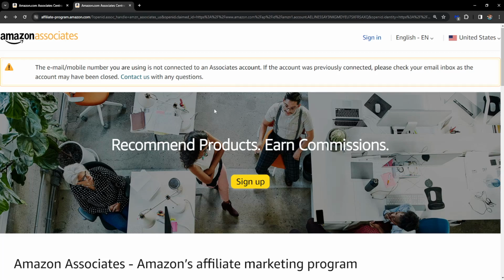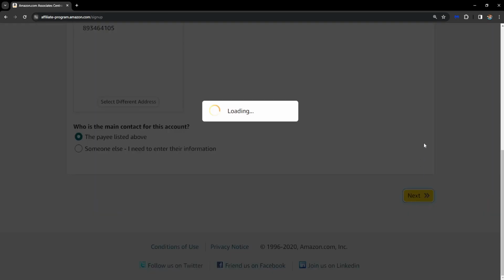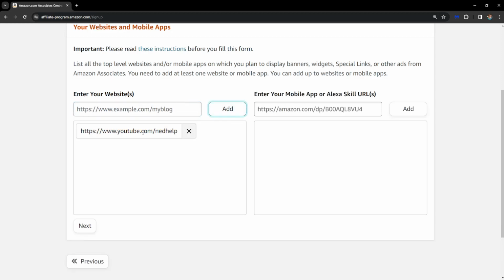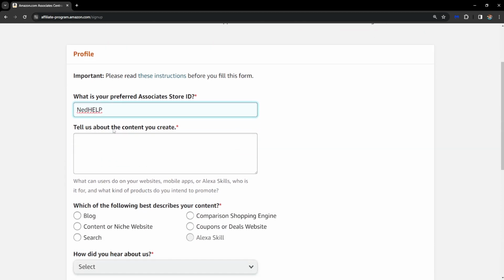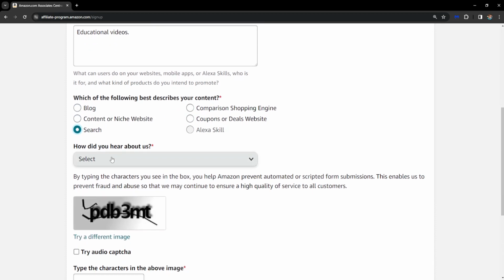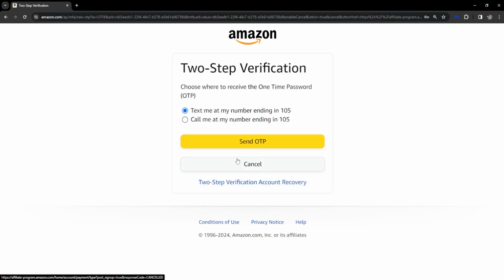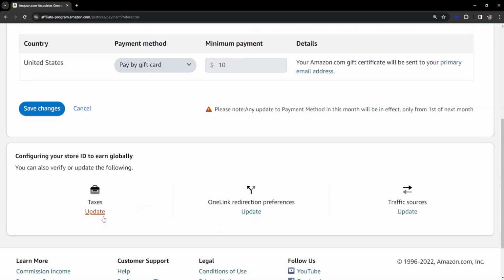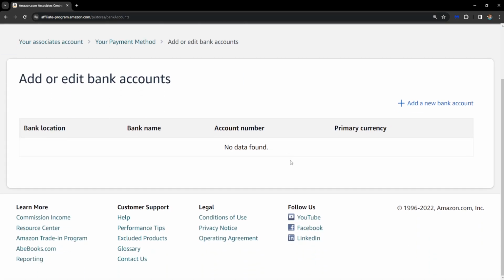How To Sign Up To Amazon Associates Program (Amazon Affiliate Program)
In this video I show you how to Sign Up to the Amazon Associates Program which is Amazon's affiliate programme! If you want to learn how to become an Amazon Affiliate and earn commissions then this is the tutorial for you.